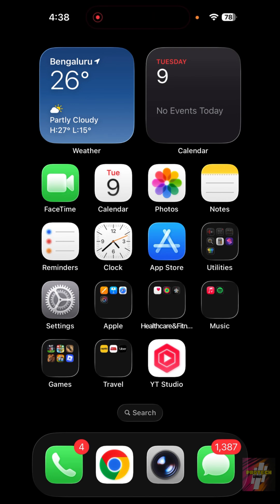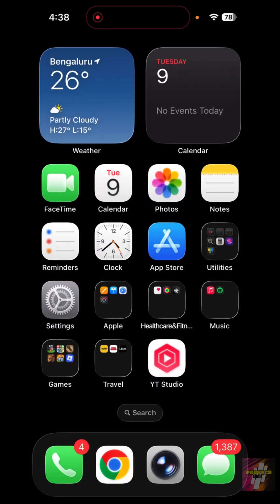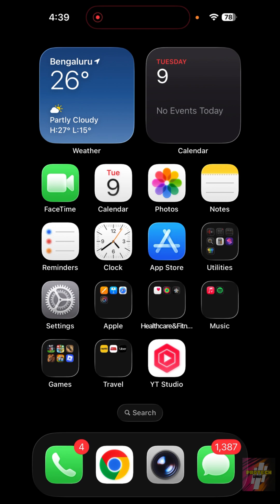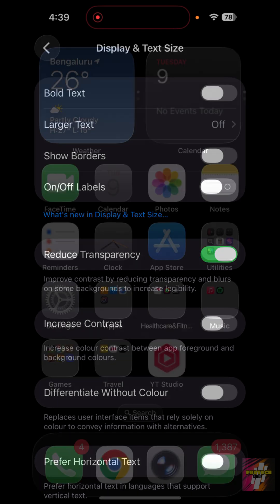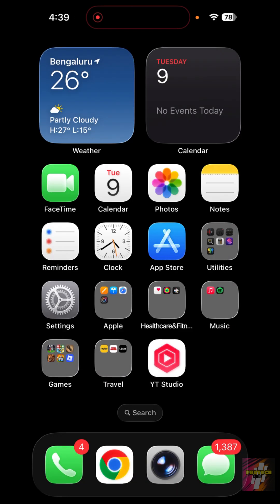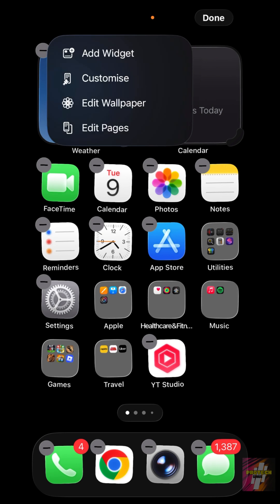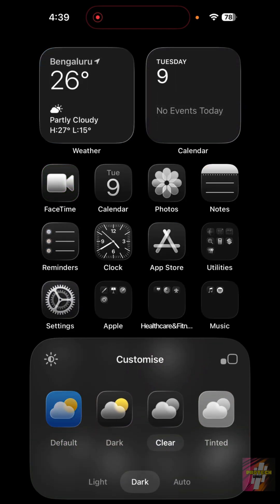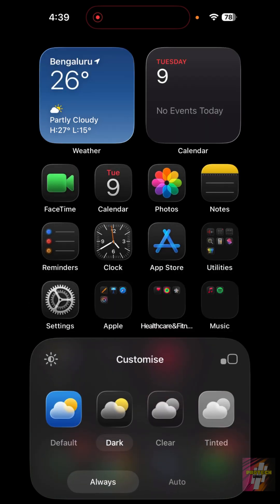How to Turn OFF Liquid Glass on iPhone (iOS 26) — Fix Your Screen Tint Fast!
How to Turn OFF Liquid Glass on iPhone - iOS 26

If your screen looks foggy, blurry, tinted, or “glossy,” you might have Liquid Glass enabled. In this video, you’ll learn how to turn OFF Liquid Glass on iPhone in iOS 26 step-by-step so your display looks normal again. This setting is hidden deep inside Accessibility, and most people don’t even know it’s turned on!

You’ll see exactly where Liquid Glass is located, what it actually does, and why your iPhone’s brightness or colors may look strange after updating to iOS 26. Watch closely as each step is shown visually so you can follow along and fix your display instantly.

Here’s what you’ll learn in this video:
0:00 Introduction
0:47 Step 1
1:08 Step 2

By the end of this tutorial, your iPhone screen will look sharp and clear again — no tint, no blur, no strange effects.